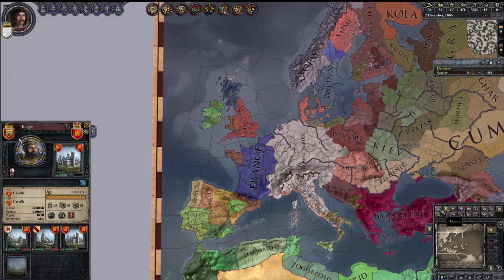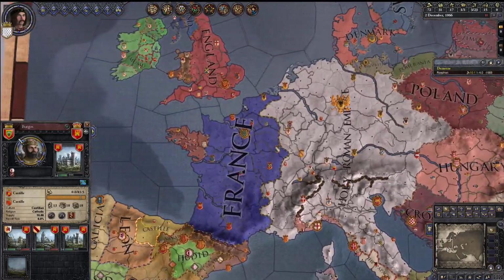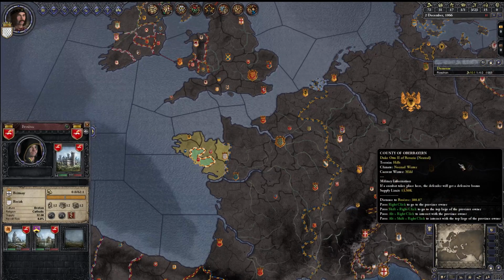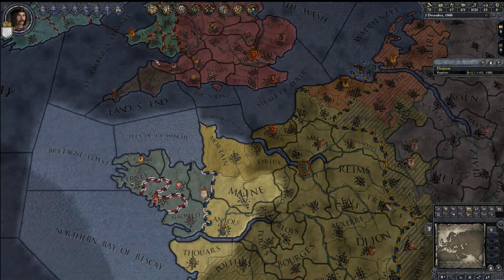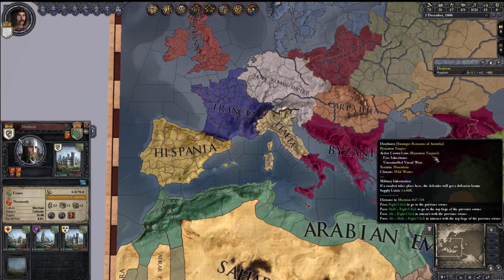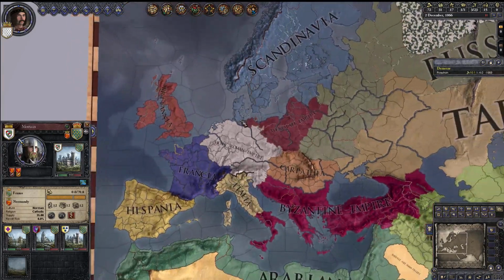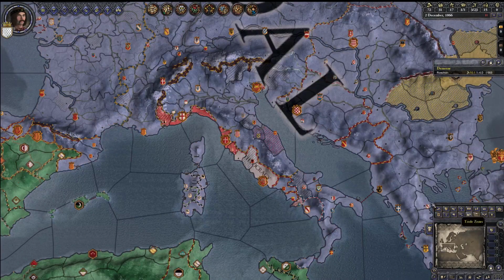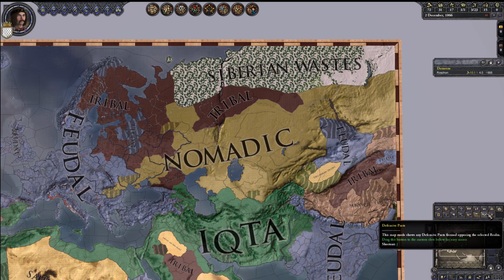Crusader Kings 2 Tutorial: Map Modes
This video explains the different map modes in Crusader Kings 2.

This video is intended for beginning players.

If there's something you'd like to see covered, please comment and let me know.